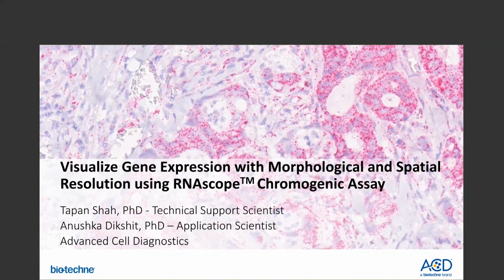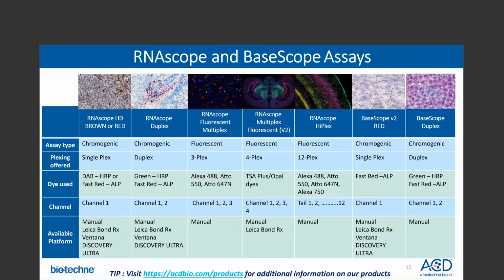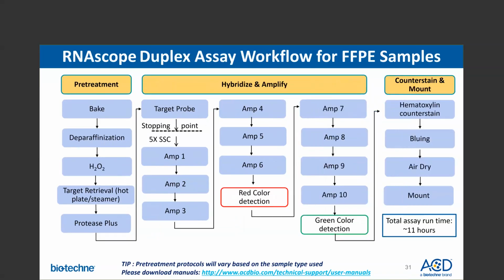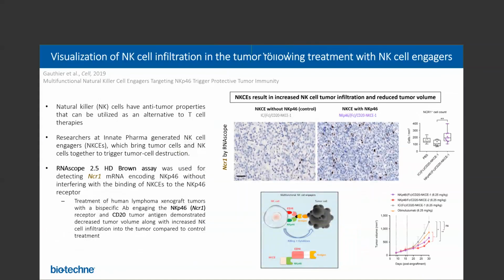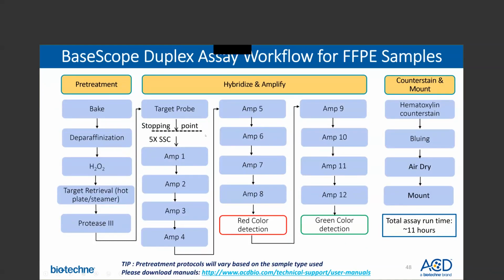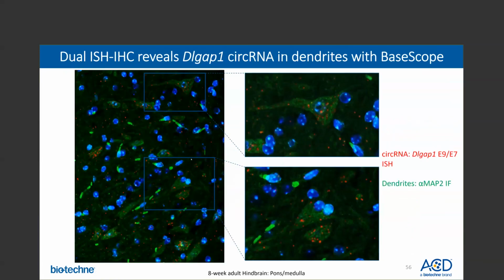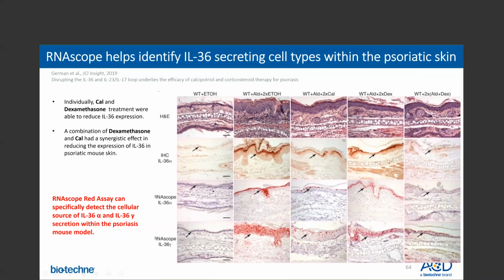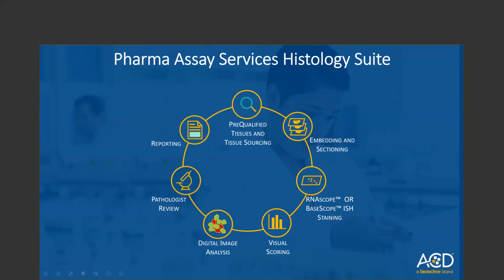2020Apr28 ACD Webinar-Visualize Gene Expression w/ Morphological & Spatial Resolution using RNAscope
Title: Visualize Gene Expression with Morphological and Spatial Resolution using RNAscopeTM Chromogenic Assay

Presenters:
Tapan Shah, PhD – Technical Support Scientist
Anushka Dikshit, PhD – Application Scientist

Outline:
In this webinar, we will discuss the benefits of both RNAscope™ and BaseScope™ assays and share tips and tricks on how to perform these assays successfully to obtain publication-quality RNA in situ results. We will discuss key publications featuring the research application. Please bring your RNAscope technology questions to the webinar and our team will answer them live by chat.